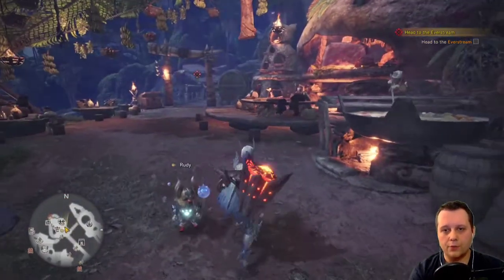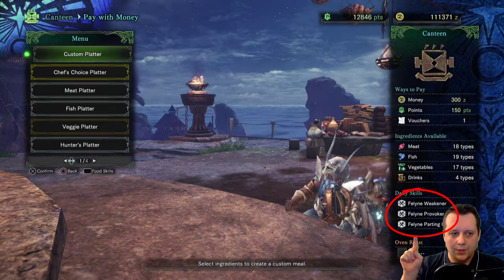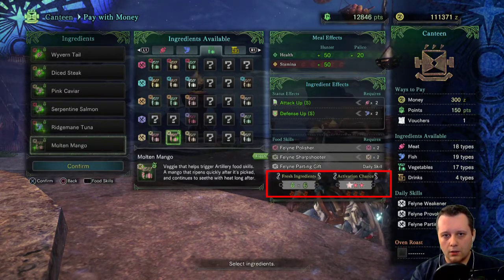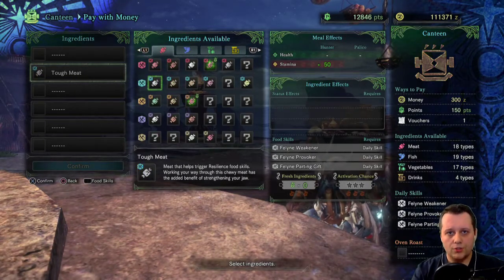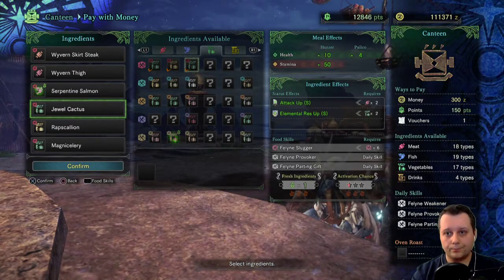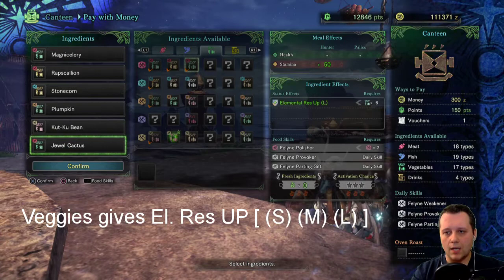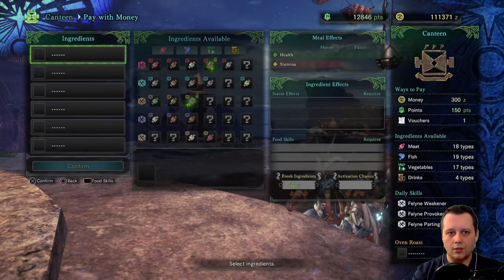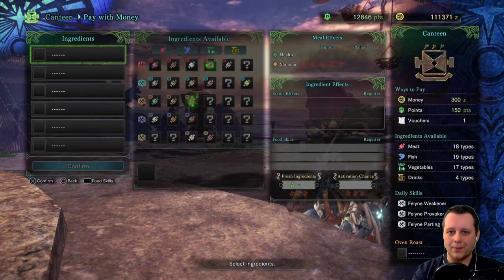Prepering Food, Food Skills, and how Canteen works Monster Hunter World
Hello Guys, in this video I will show you how you can use your Canteen in Monster Hunter World Game and gain access to some food skills, and some more. Canteen can be very usefull when used properly and with a little bit of luck.